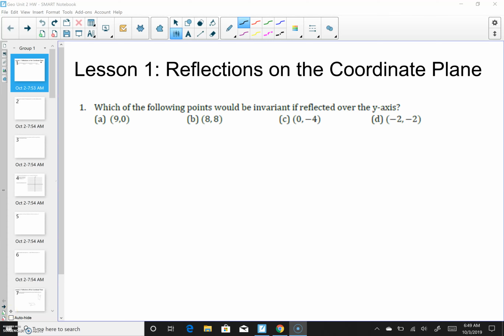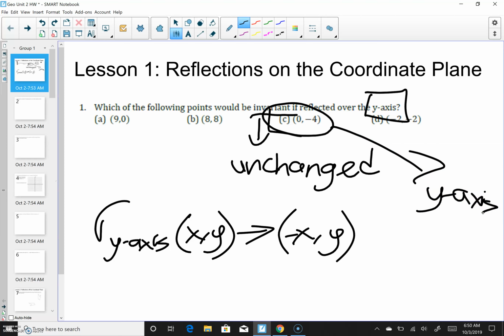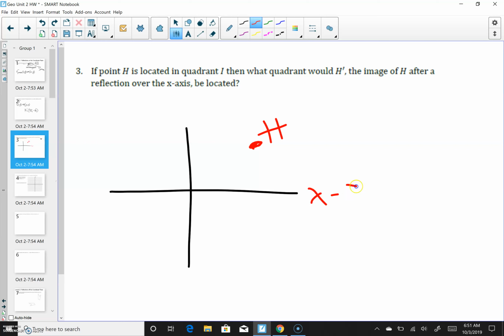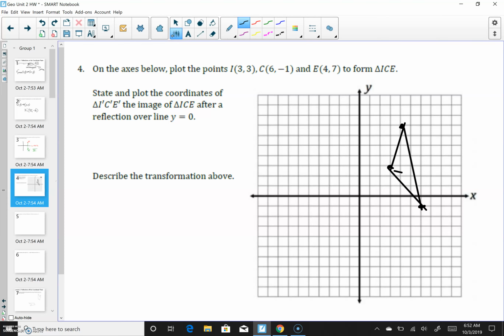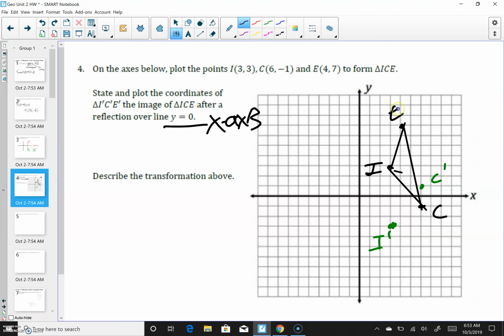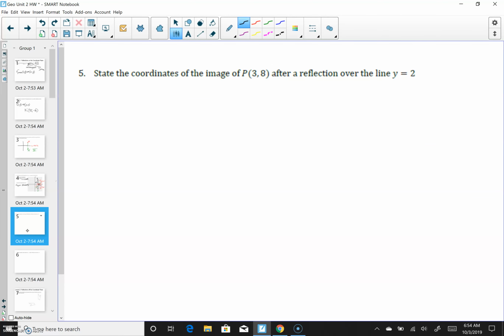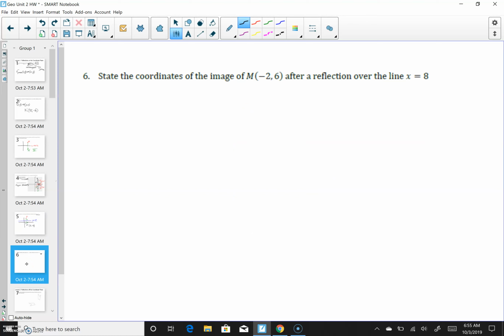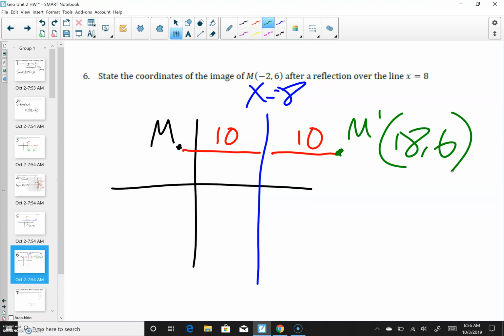Geo U2 L1 HW